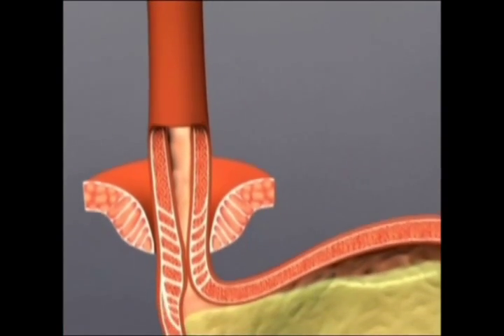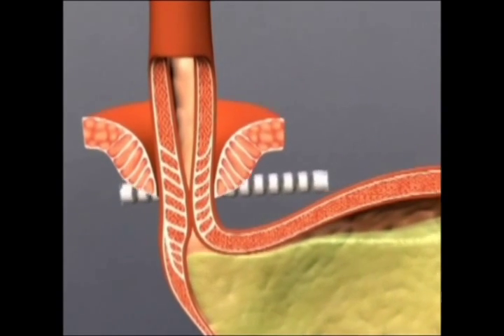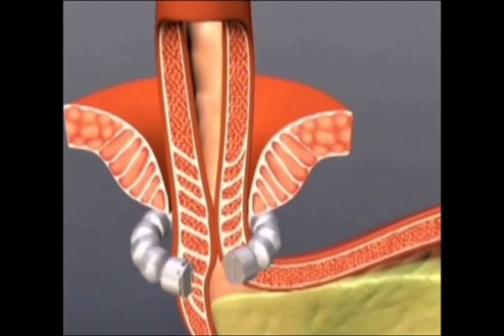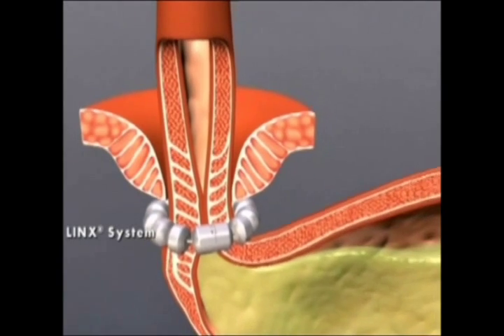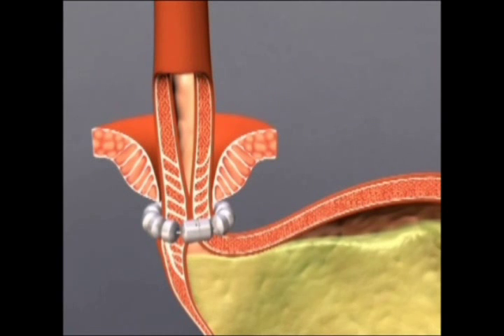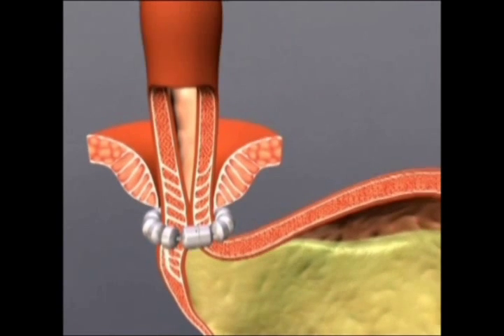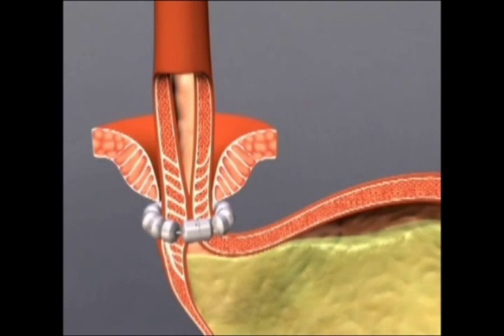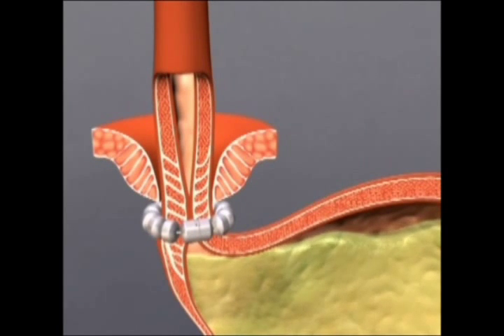Using LINX to Treat GERD at Stony Brook Medicine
The General Surgery Division of Stony Brook Medicine's Department of Surgery is now performing an innovative new procedure to implant a ring of magnetic beads to help prevent gastric reflux in patients who suffer from gastroesophageal reflux disease (GERD), commonly known as heartburn, or acid indigestion, the most common symptom of GERD.

Stony Brook University Hospital is the first hospital on Long Island to gain approval to use LINX. Use of this innovative device further demonstrates our commitment to using leading-edge technology to lead the way in patient care.

The new minimally invasive surgical procedure represents the latest advancement in treatment of GERD. Using a small, flexible band of titanium beads with magnetic cores, surgeons implant the band around the patient's esophagus just above the stomach. The magnetic attraction between the beads strengthens the weakened esophageal sphincter's barrier function.

The band is strong enough to allow food and liquids to pass normally to the stomach, but immediately closes after swallowing to restore the magnetic barrier to reflux. Following the procedure, patients are able to resume a normal diet, and will typically resume normal activities in less than a week.

"This new procedure represents a substantial advancement in our ability to treat patients who suffer from GERD," says Mark A. Talamini, MD, professor and chairman of surgery, who performs the procedure. "In addition to excellent clinical results, LINX provides many lifestyle benefits compared to the traditional surgery for reflux called Nissen fundoplication. Studies show that implanting the magnetic beads often reduces or eliminates the need for medications and offers improved quality of life for our patients."

Also performing the procedure here are fellow general surgeons Aurora D. Pryor, MD, professor of surgery and chief of general surgery, and Dana A. Telem, MD, assistant professor of surgery. Drs. Talamini, Pryor, and Telem all have advanced laparoscopic skills, and are leaders in the area of minimally invasive surgery.

"The LINX procedure, which uses the LINX® Reflux Management System, is indicated for patients diagnosed with reflux who continue to have chronic reflux symptoms despite maximum medical therapy," says Dr. Pryor.

"GERD is a caused by a mechanical defect and requires a mechanical solution which is achieved through this minimally invasive procedure," Dr. Telem says. "As the first hospital on Long Island to perform this procedure, we will be able to directly benefit many patients who suffer from acid reflux."

Over 30 million American's suffer from acid reflux each month. The symptoms of GERD include heartburn, regurgitation, sore throat, cough and chest pain. When left untreated, reflux disease can lead to serious complications, such as esophagitis, stricture, Barrett's esophagus, and esophageal cancer.

The LINX device was FDA approved in March 2012 after ten years of development and testing, including two clinical trials with 144 patients. A total of 400 implant procedures were performed over five years of clinical use. In one trial, 90% of patients achieved a reduction in time exposed to acid, with 93% reporting a 50% or greater reduction in GERD over two years. Ninety-two percent of patients were off daily proton pump inhibitors (PPIs), a group of drugs whose main action is a pronounced and long-lasting reduction of gastric acid production, after two years. The number of patients reporting regurgitation dropped dramatically from 57 to 1.